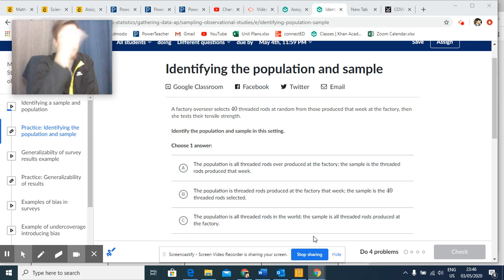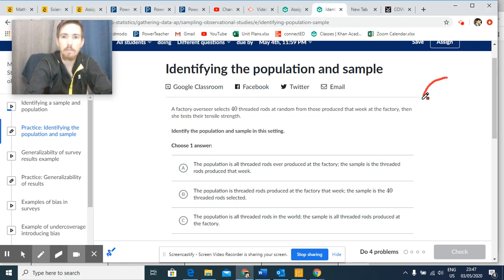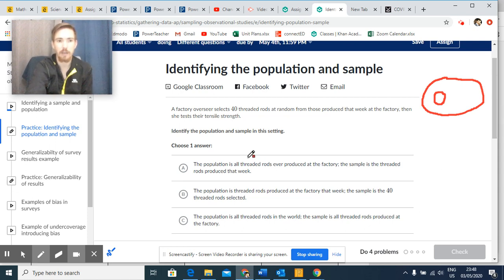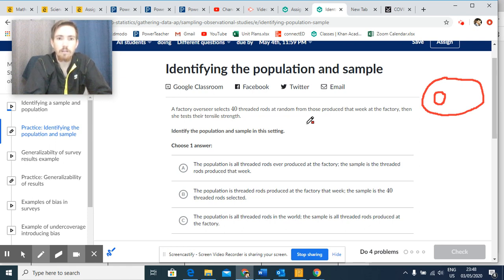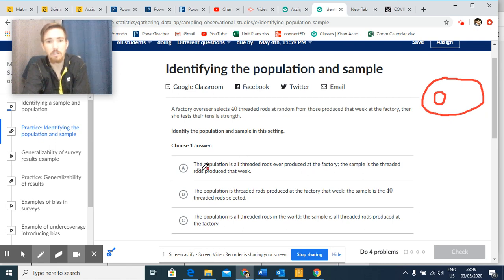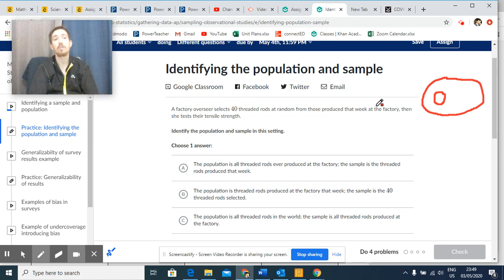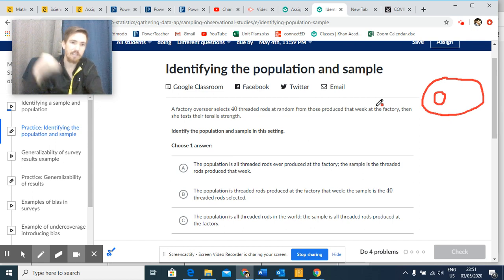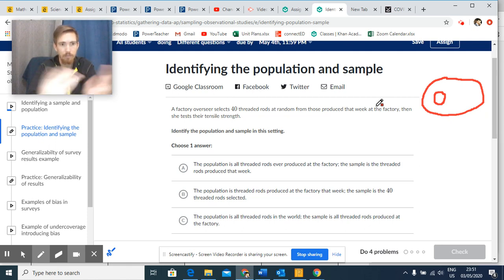HBL Math Day 32 (Population and Sample)